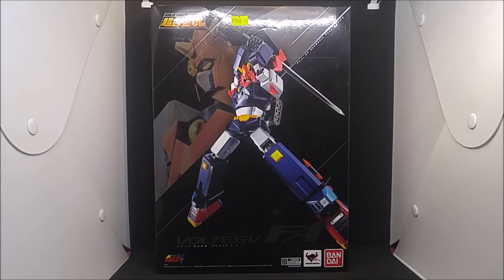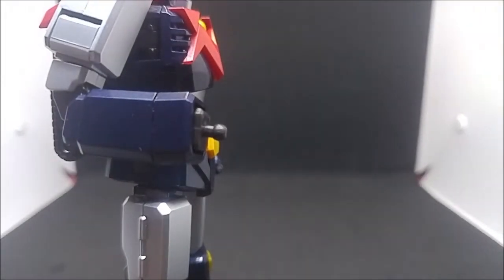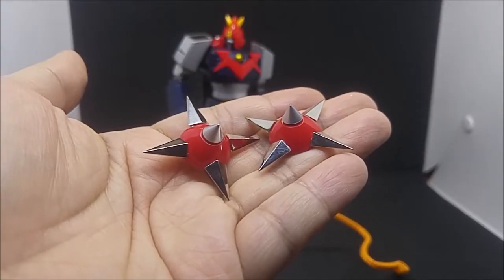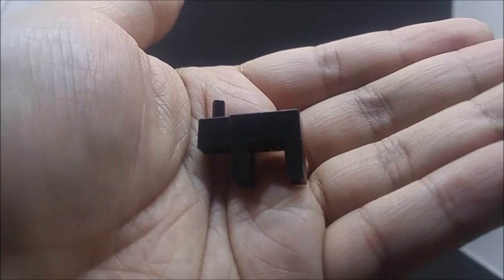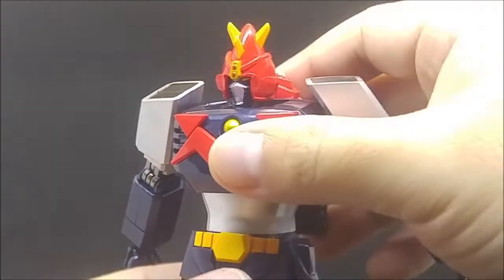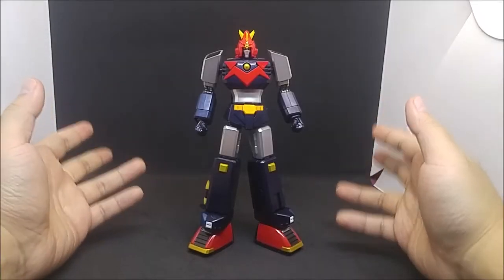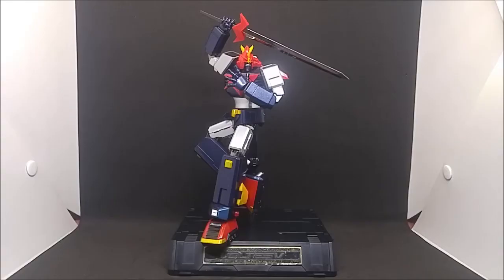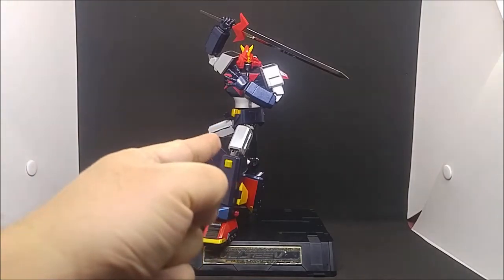A Review of Bandai's GX-79 Soul of Chogokin Voltes V F.A.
This is a review of Bandai's GX-79 Soul of Chogokin Voltes V Full Action (FA). Discussion points include packaging, accessories, articulation, cartoon accuracy, and overall fun factor.

For this and other way cool stuff, visit HobbyKorner.com.

Original art by Migui Gabriel
Photo manipulation by Christopher McLure
Typeface manipulation by Ana Villarosa and Jaycee Noriega
Original music "All Kinds of Things" by Kris "Herr K" Dalao, RM Rodriguez, and Jaycee Noriega